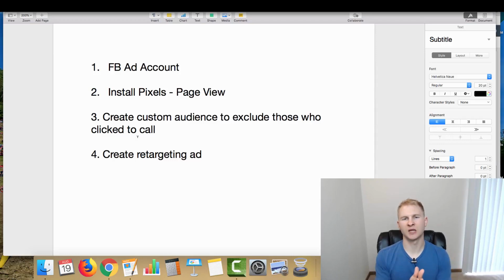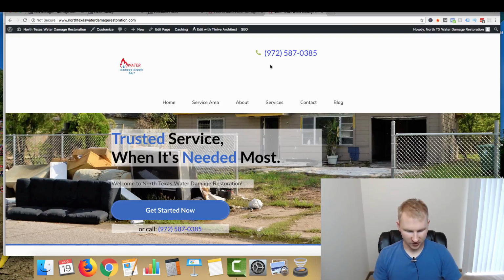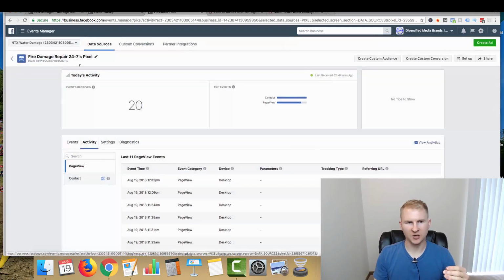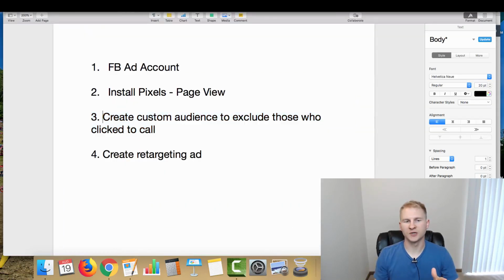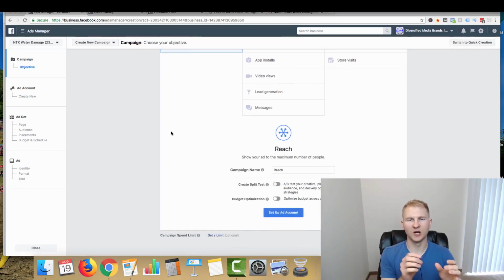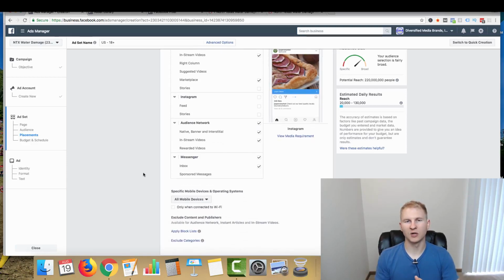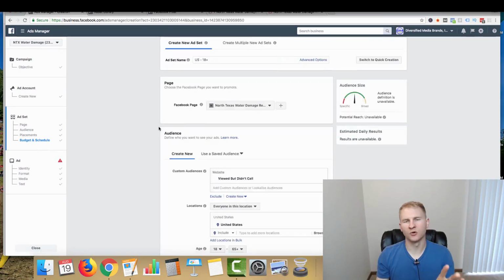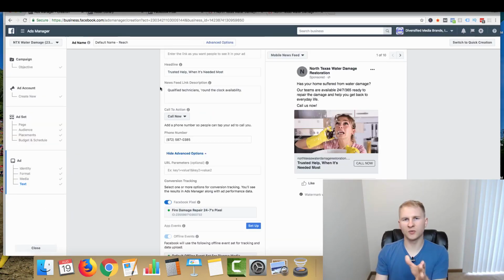$200 ⁄day Facebook Retargeting For Pay Per Call ⁄Lead Generation Step By Step Tutorial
-On every sale, you get a profit.
-And the customer fulfills their desire through your website because of the trust and quality you have built.

For me, Affiliate Marketing is the best online business that exists because you do n’t have to invest time and money in creating your own product, you can just start promoting as long as you have a platform to promote it.

LeadPages is an online tool that you can use to collect email subscribers. That is the main function of LeadPages, and they provide tons of purdy templates that you can use for lead magnets, webinars, and landing pages in order to grow your email list.

Ads can appear in News Feed on desktop, News Feed on mobile, and in the right column of Facebook on desktop. Ad content is sometimes paired with news about social actions that your friends have taken, like liking a Page. Your friends might see news about the social actions you have taken in Facebook ads.

Facebook ads are targeted to users based on their location, demographic, and profile information. ... After creating an ad, you set a budget and bid for each click or thousand impressions that your ad will receive. Facebook's most important ad targeting options. Users then see your ads in the sidebar on Facebook.com.